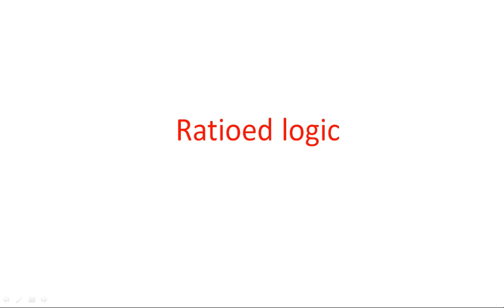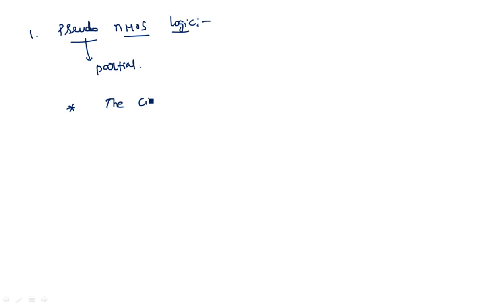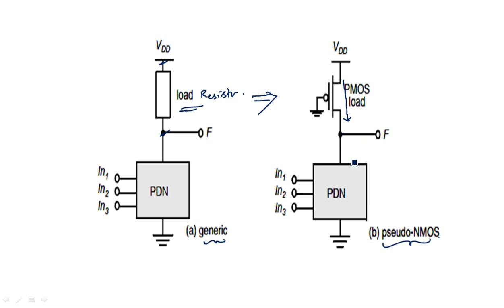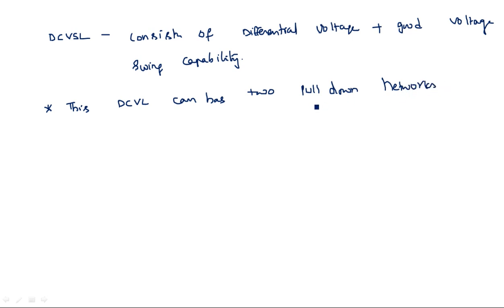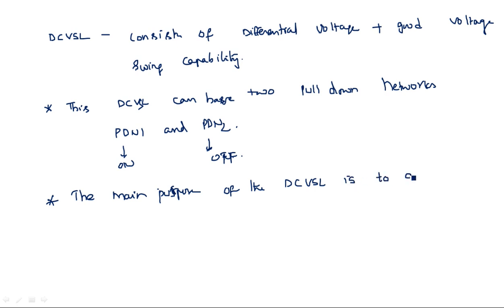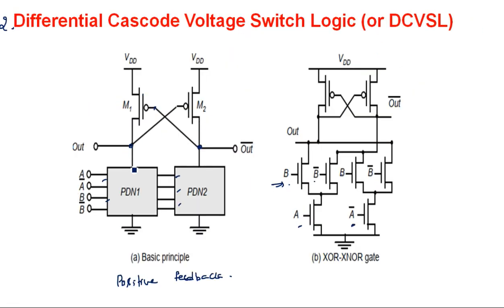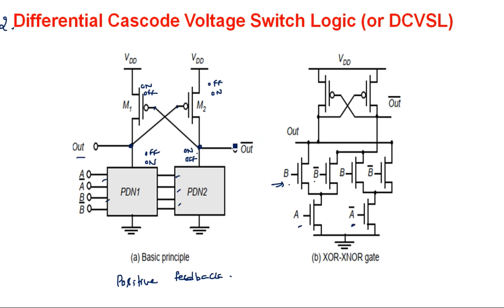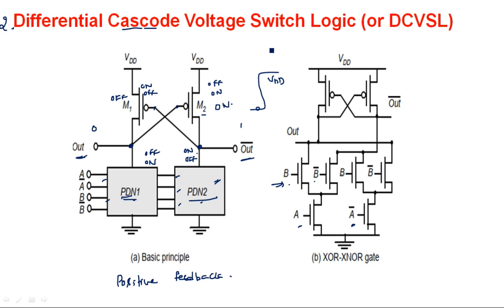Ratioed logic in CMOS | Pseudo NMOS | DCVSL | VLSI | Lec-92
VLSI
Pseudo NMOS logic
Differential Cascode Voltage Switch Logic ( DCVSL)